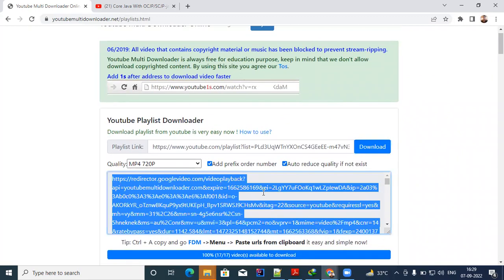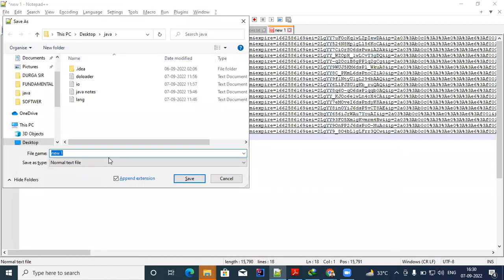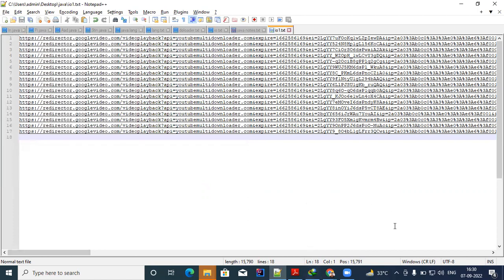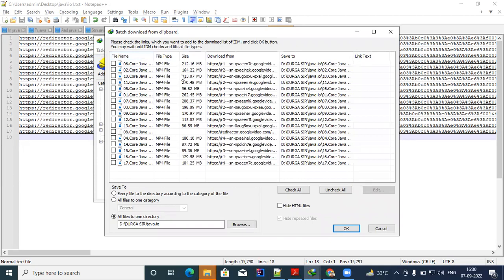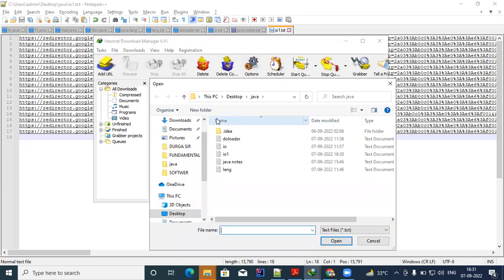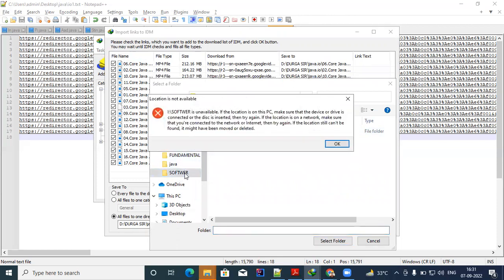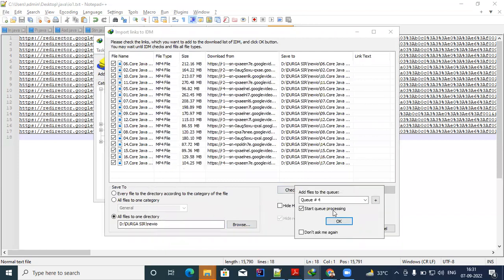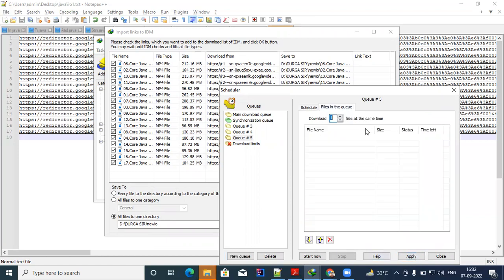How to Download YouTube Playlists videos by Tech Stack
Using IDM able to download youtube playlists video !!! @techstack1661

How to make available all link in one place using the youtube multidownloader online free video link will be below